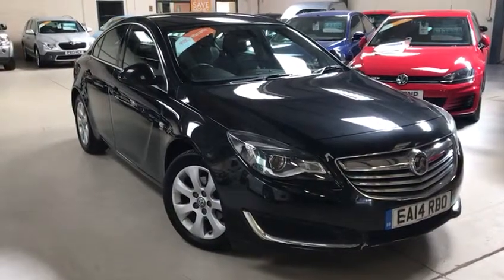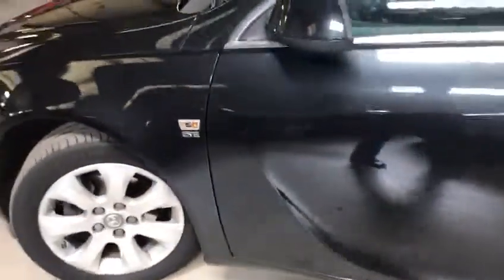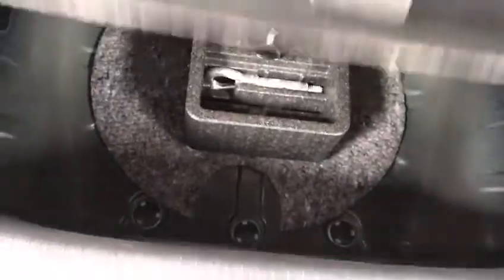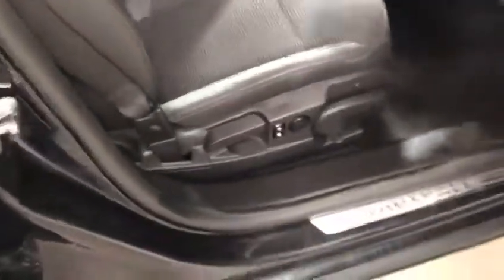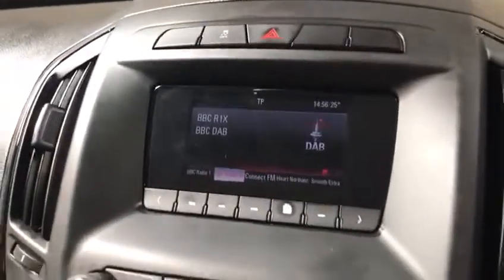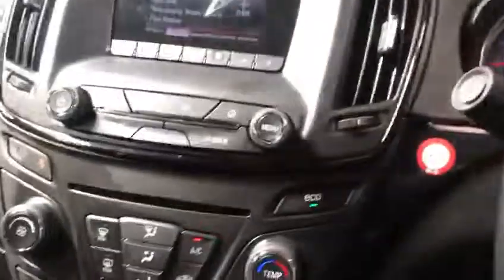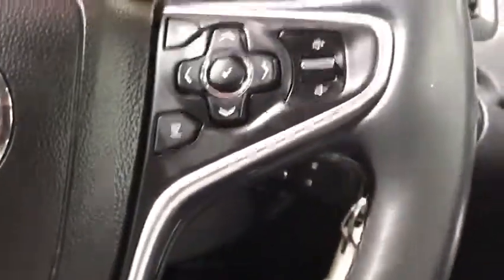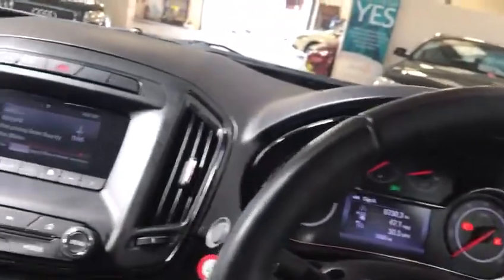Vauxhall Insignia 2.0 Cdti EcoFlex SE For Sale